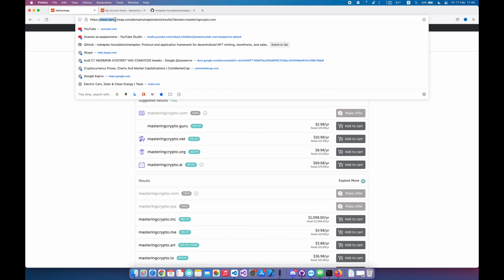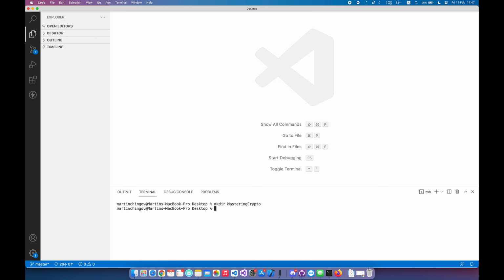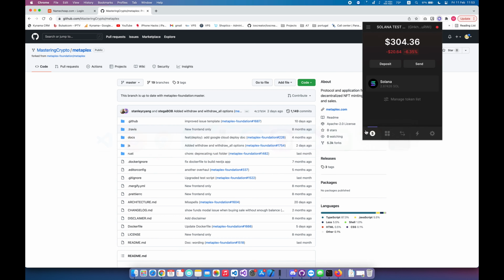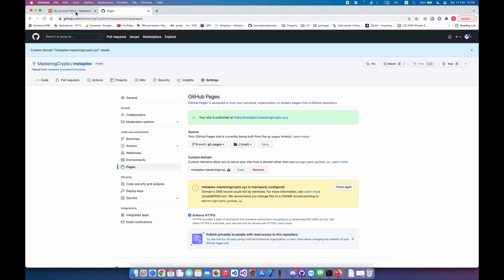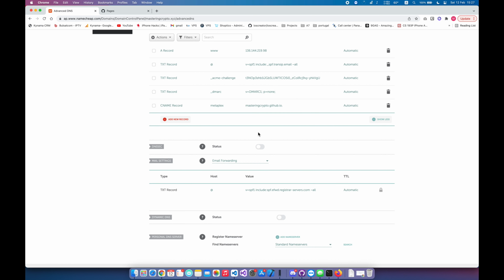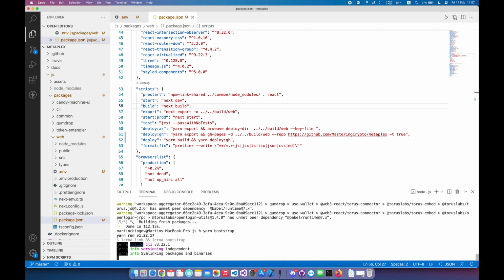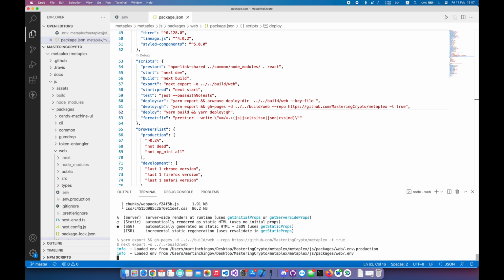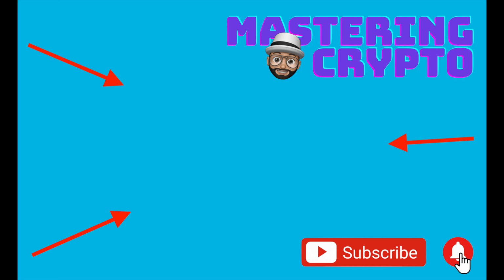Deploy your Metaplex Solana NFT store to a real domain FAST! (no coding)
Deploy your Metaplex Solana NFT store (marketplace)  to a real domain FAST! (no coding, in 6 minutes)

0:00 Introduction
0:38 Purchasing a domain
0:58 Forking Metaplex repo
01:44 Preparing the project
02:40 Setting up GitHub Pages
03:10 Configure domain DNS
04:27 Build & Deploy the project

This video is a tutorial on how to Publish a SOLANA NFT marketplace (trading platform) from without any coding skills!
It will target the SOLANA network, which is much cheaper in terms of gas price compared to ETHEREUM.
We will be using the METAPLEX project as a start, where the NFT minting fees are paid by the customers instead of you - the creator.